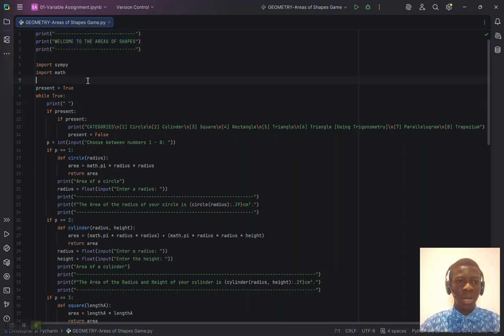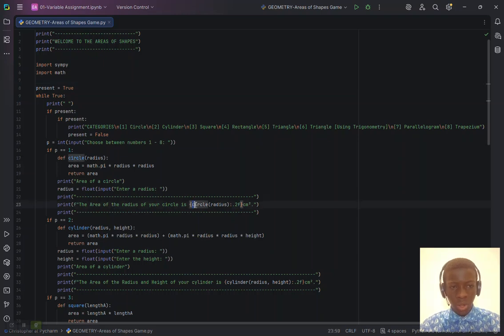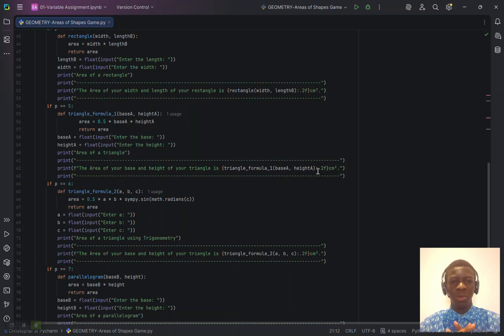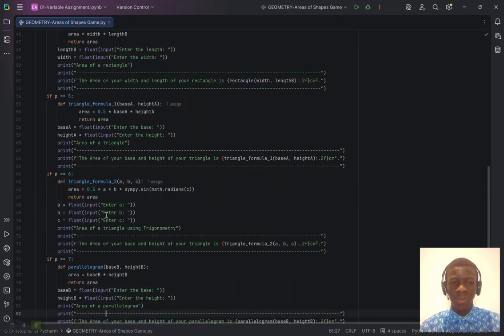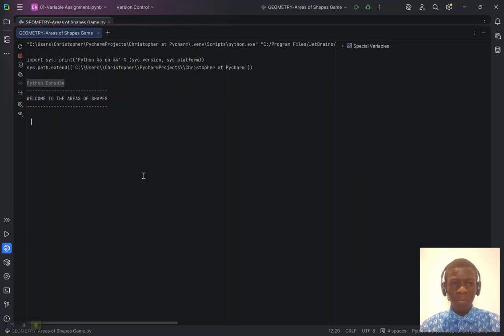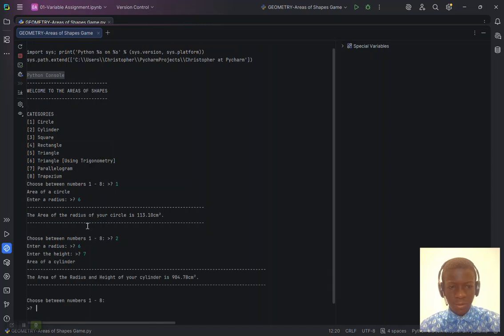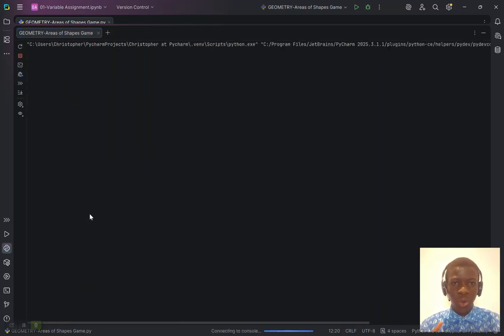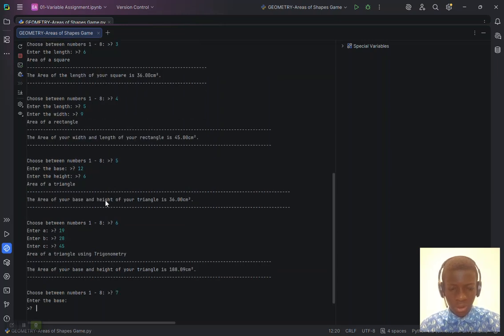Updated Areas of Shapes Game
In this episode, we are going to explain some concepts in Python like functions (beginning of a function using the def keyword and all its elements) and how it is related to its program and this will also involve some mathematics in which we have to use some of our numeracy skills to run the program, to test and make sure it works. In this episode, we are going to look at the updated version where some tweaks were applied to the program and the class and function structure, in order to expand our problem-solving capabilities in programming through object-oriented programming through a function and function calling system, and also using math and sympy functions to do this. This is added with conditionals like the while loop and the if statement and an introduction to multiple if statements. The program comes with a massive upgrade from the original video where this program was demonstrated. Watch the video for this irrefutably detailed explanation of the new details added into the orchestration of this wonderful piece of code.